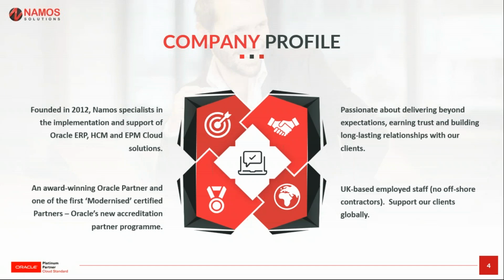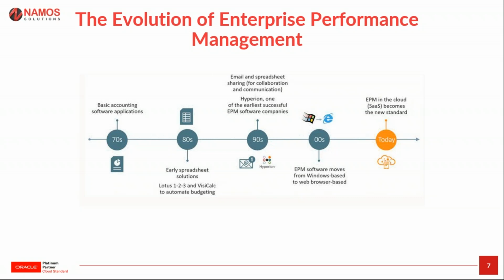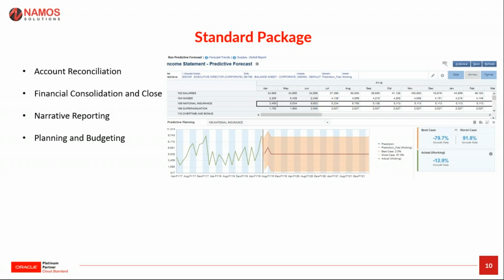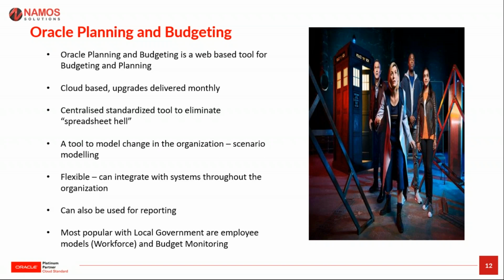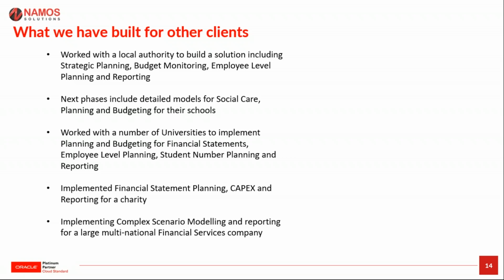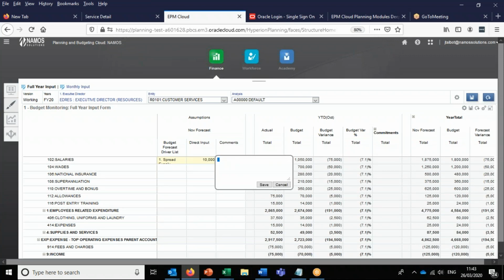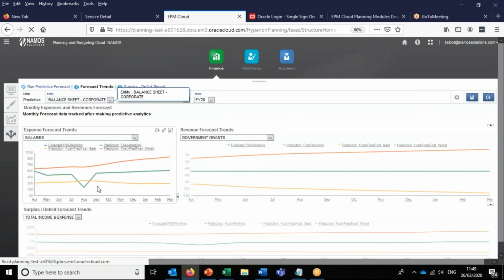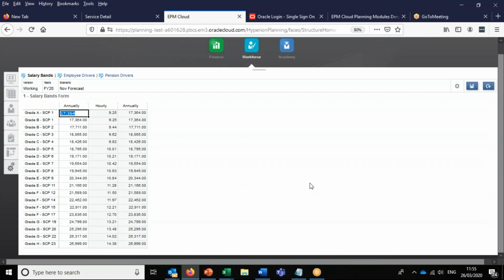Oracle EPM - Local Gov - Namos Webinar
Recording from the Namos EPM Local Government webinar